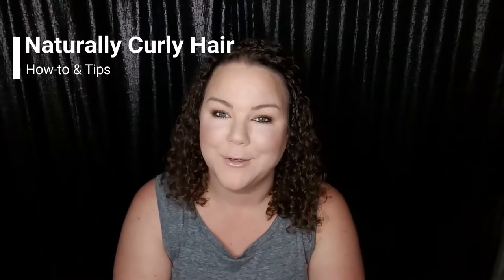Naturally Curly Hair | How-to & Tips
For all my curly hair ladies (& gents)!! In this video I introduce you to my favorite products (mostly Aveda) for styling naturally curly hair...plus a few tips and tricks.

Aveda Products:

-be curly Shampoo - $22 - A gentle cleansing shampoo that enhances curl, combats frizz and boosts shine on curly or wavy hair.

-be curly Conditioner - $22 - Daily conditioning enhances curl, combats frizz and boosts shine on curly or wavy hair.

-be curly Curl Enhancer - $25 - It expands when hair is wet and retracts when hair is dry to intensify your curl or wave while combatting frizz, too.

DEVA Curl Product:

-SET IT FREE Moisture Lock Finishing Spray - $22 - The lightweight, nourishing formula—made with olive oil, beeswax, and sunflower—zaps frizz and brings back softness. Set it Free® blasts curls with essential moisture and adds bounce and shine.